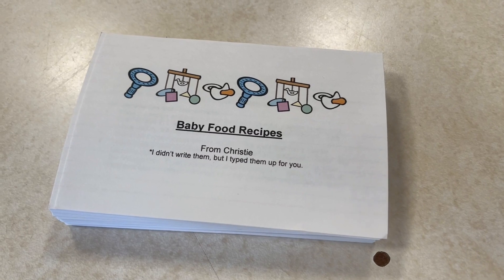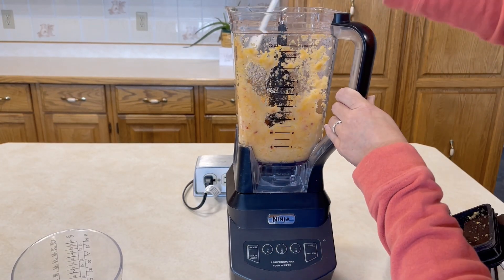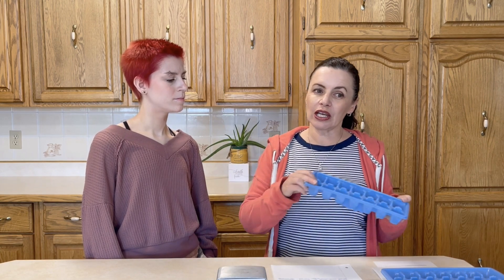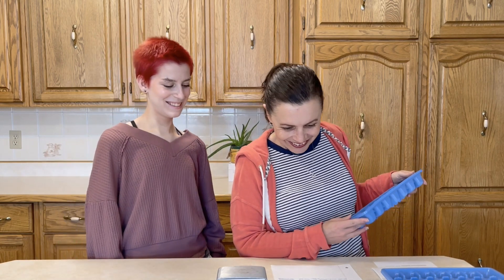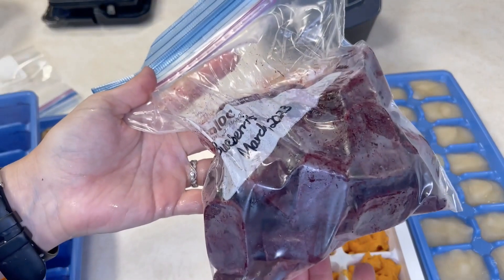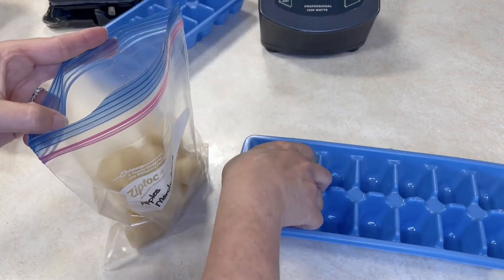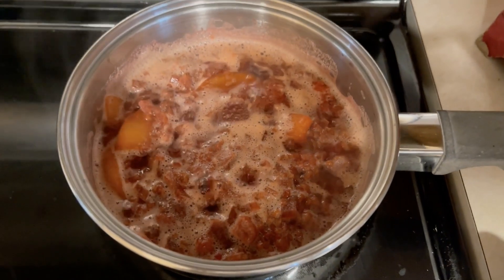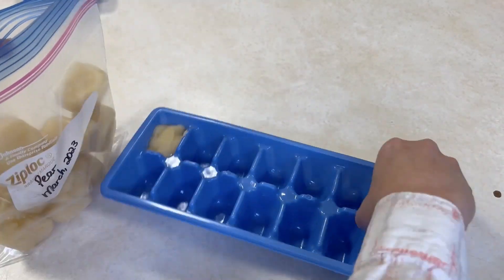How to Make Baby Food to Freeze | Homemade Baby Food Prep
Meal prep for your little one with these easy homemade baby food recipes designed for six to nine month olds.

Write to us:
RPO Eastgate
Sherwood Park, AB Canada
T8A 5L7